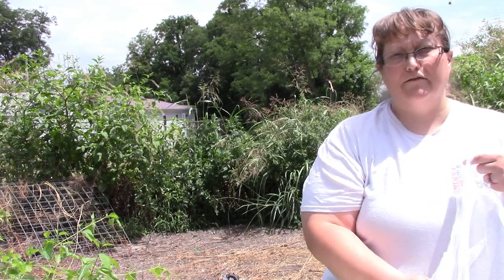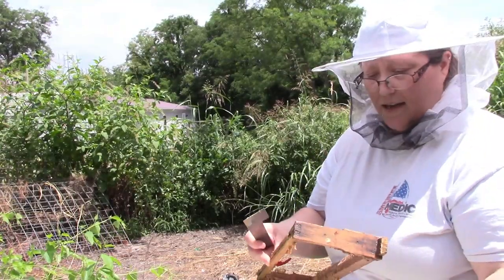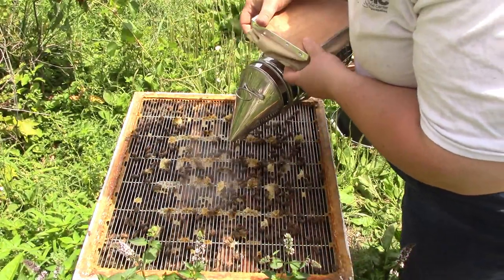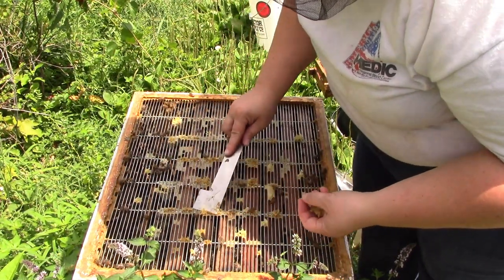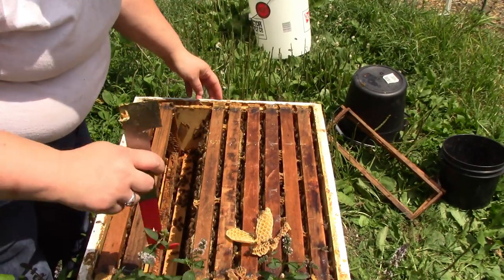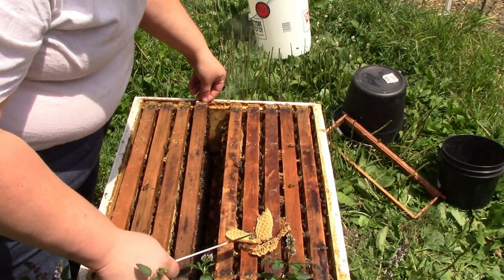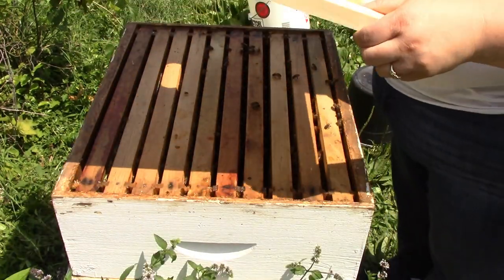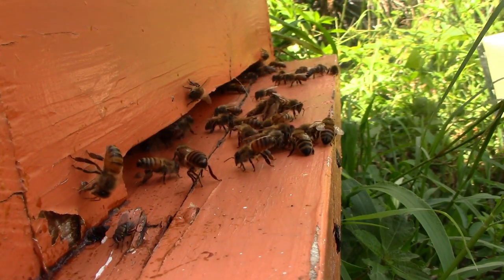Beehive Maintenance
When I harvested some of the honey, I had to leave an empty space where the frames are supposed to be.  Bees don't like empty space!

Beekeeping veil
Hive tools kit
Hive tool with hook

A book on Backyard Homesteading